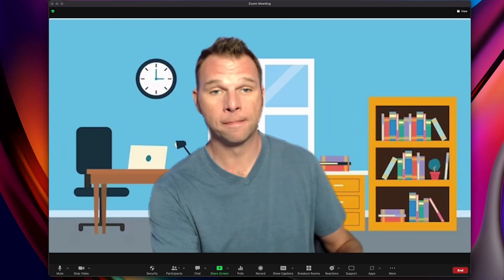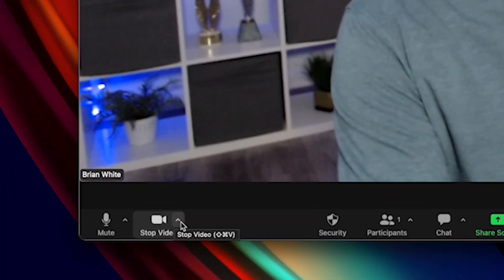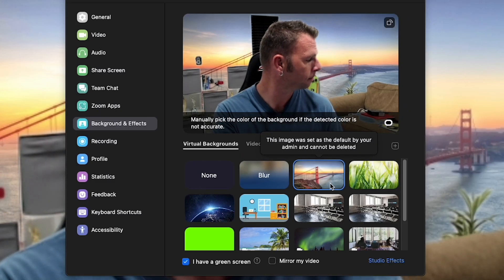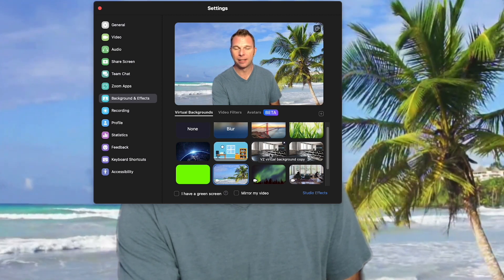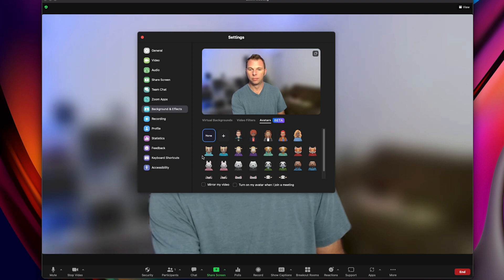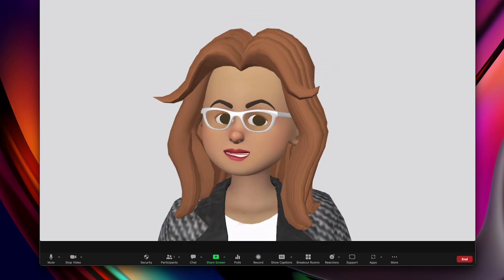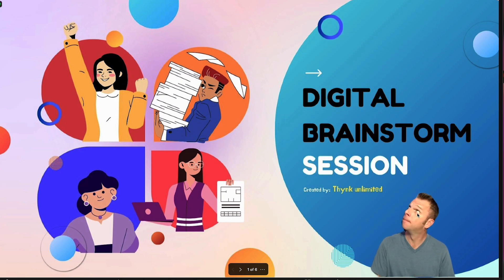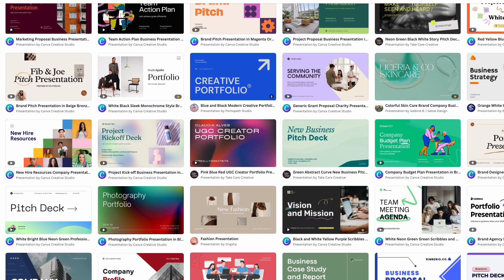How To Change Background in Zoom Meeting (2023)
In this tutorial video, we will show you how to change the background in a Zoom meeting. With the rise of remote work and virtual meetings, it's important to make sure your background is appropriate and professional. Whether you want to hide a messy room or add a fun backdrop, Zoom makes it easy to change your background.

We'll walk you through the steps of how to change your background, including selecting a virtual background from Zoom's preloaded options or uploading your own custom image. We'll also provide some tips and tricks for making sure your virtual background looks great and doesn't cause any technical issues during your meeting.

By the end of this video, you'll be able to confidently change your Zoom background to suit any occasion or setting, and impress your colleagues, clients, and friends with your professional and polished appearance. So whether you're working from home, in a coffee shop, or on vacation, you can make sure your Zoom background is on point.

Logitech C-920 Webcam

Timestamps
00:00 Intro
00:35 Blur My Background
02:16 Change Virtual Background
04:59 Human Virtual Avatars
07:20 Slides as Virtual Background
09:03 Free Presentation Slides